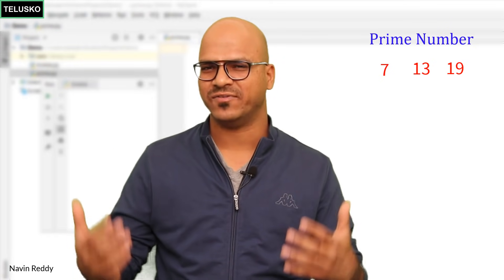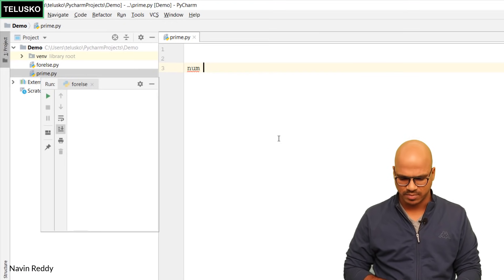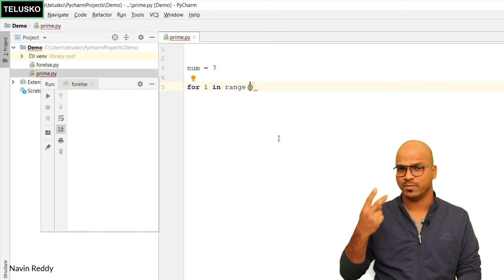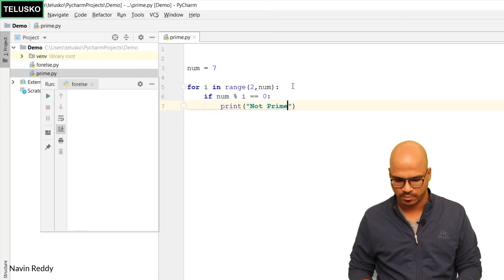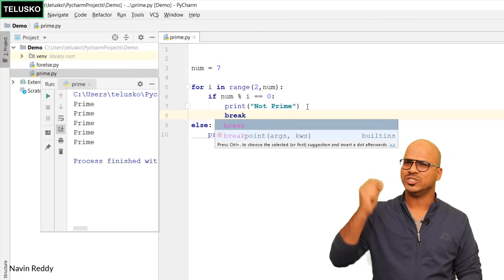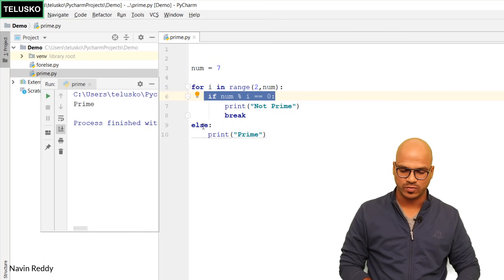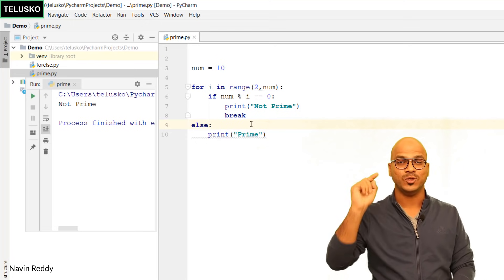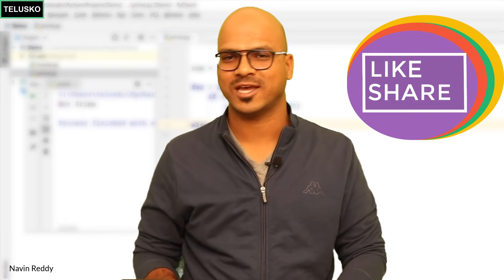#25 Python Tutorial for Beginners | Prime Number in Python